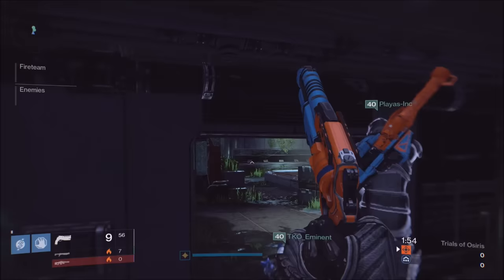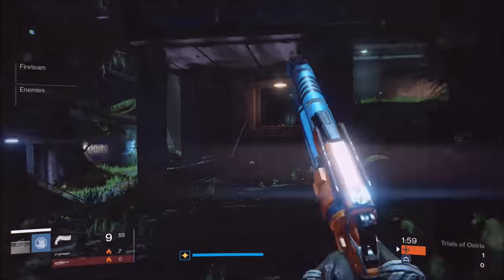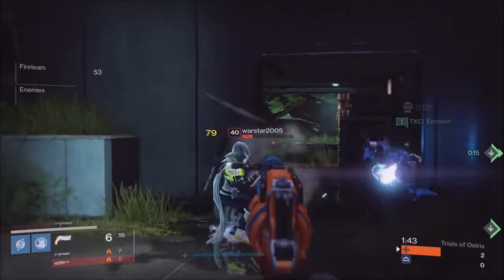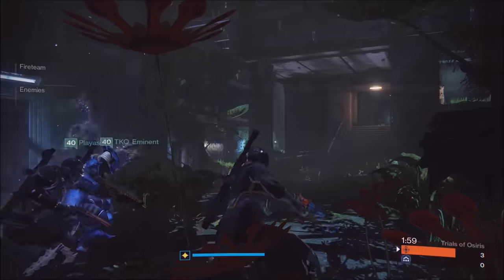Destiny | BEST MAP TIPS | HOW TO GO FLAWLESS ON ASYLUM | EASY WINS!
In this weeks trials of osiris strategy video we take on ASYLUM aka the best map for trials IMO. Make sure to tune into our stream as we master this map all weekend long! See below for all details!

• *READ* We help our supporters with ALL destiny challenges (Raids, Trials, Quests, Anything). We have NEVER failed in helping anyone!
*READ BELOW:*
Come chill, Ask questions, or Play with us LIVE!